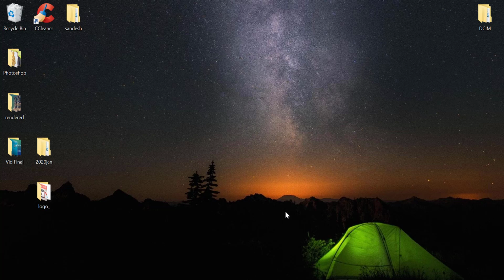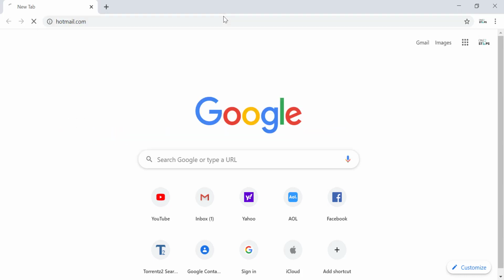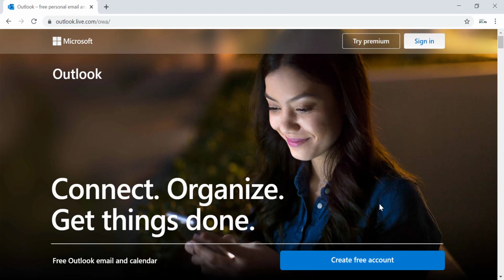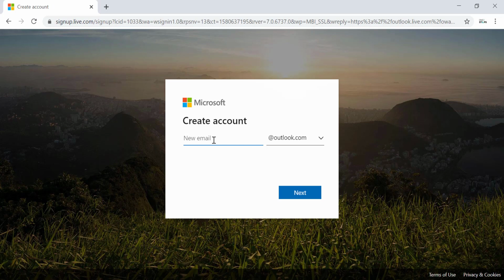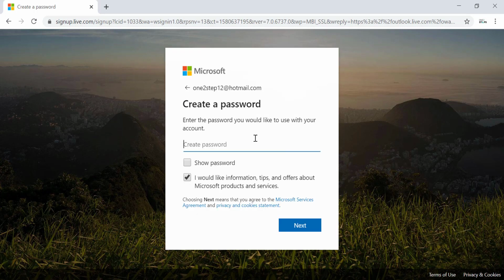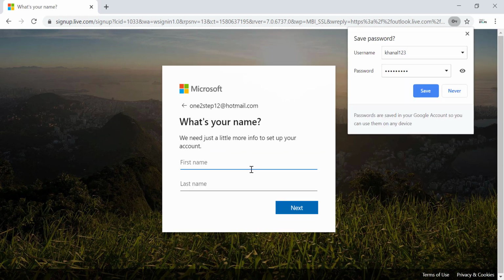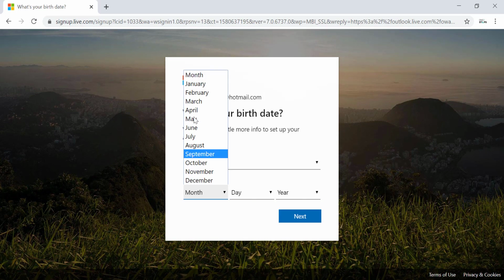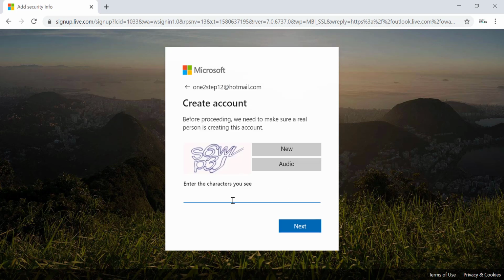How to Create Hotmail Login Account in 2020? || Hotmail Sign up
How to Sign up for Hotmail.com in 2020?

Learn all the possible ways to create an account on the Hotmail account. Do not get confused with Outlook as both are the same and will land you to the same login page.

This video tutorial explains all the possible tips and processes involved in signing up for Hotmail or Outlook.

is this video outdated? Let us know.

Hotmail Sign up, Create Hotmail account, Hotmail log in, Sign in to Hotmail, Create Outlook account, Hotmail Login page,